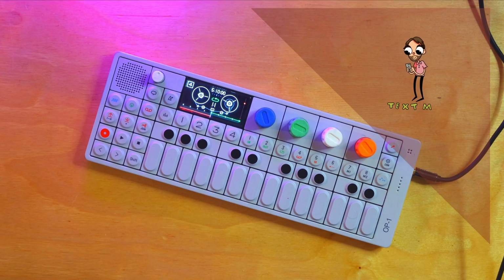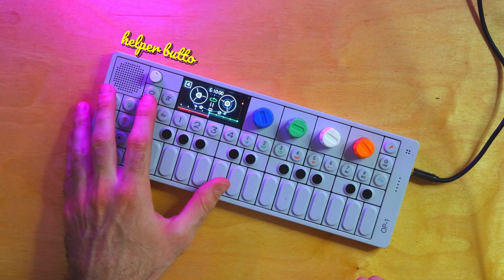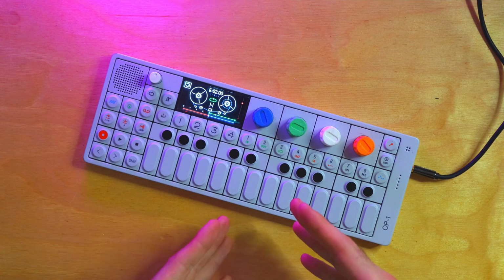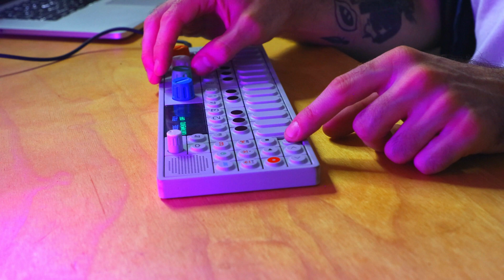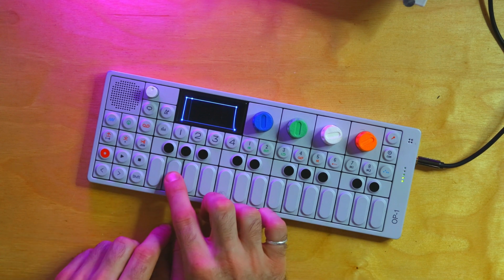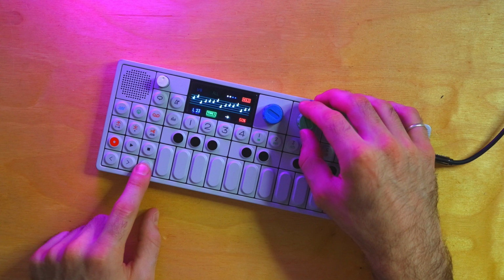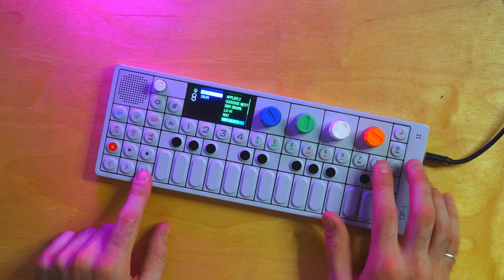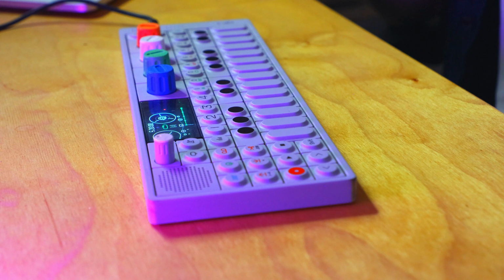5 basic things you may not know about the OP-1 / OP-1 Field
5 basic things you may not know about the OP-1 / OP-1 Field

0:00 Hello
0:53 OP-1 Knobs
1:08 Battery lvl indicator
1:44 Skipping patterns
3:29 Portamento
6:28 Arpeggio Sequencer
7:44 D Box!
9:29 Incase you didn’t know
10:58 Distribute your music with DistroKid // HyperFollow
11:48 Thank you // Ways of supporting me